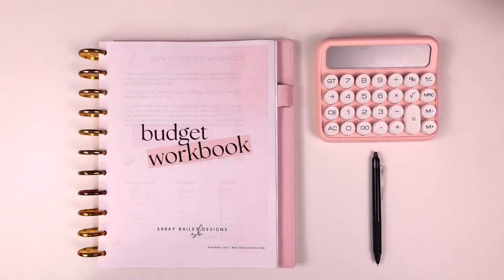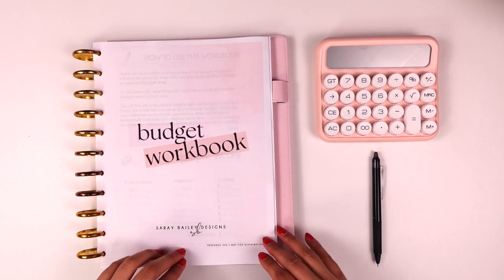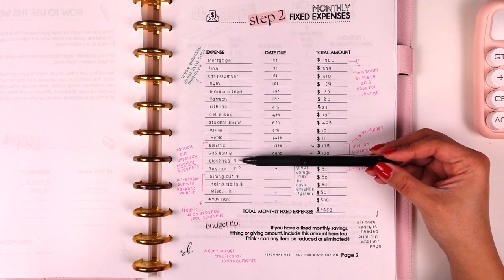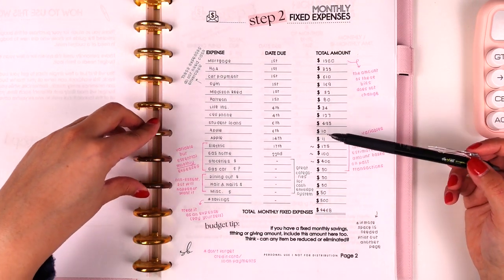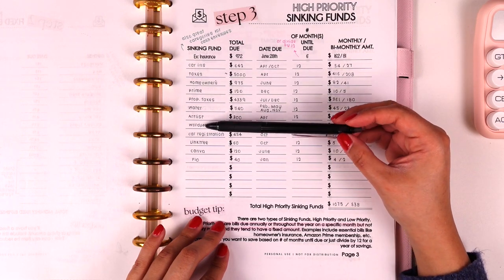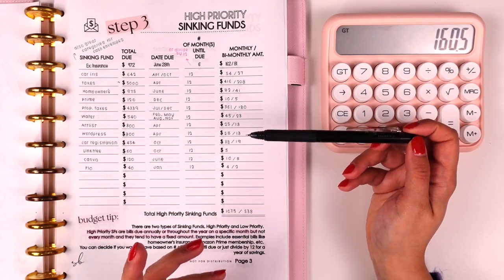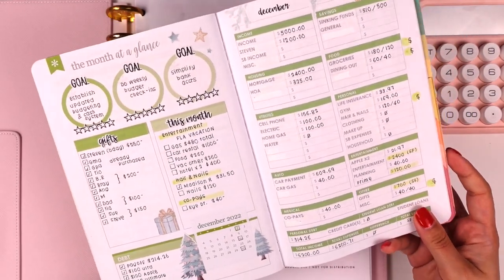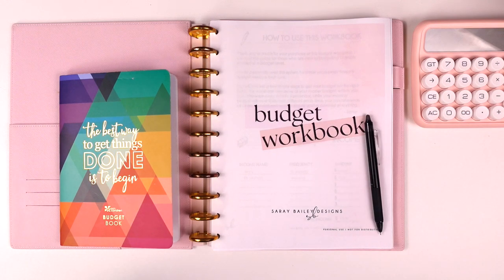💵Getting Started with Budgeting | 5 Steps | Budget Workbook | Cash Envelope System | Sinking Funds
👋🏼Hi Friends! Let's keep planning to do more!
🎥IN THIS VIDEO:
I'm walking you through 5 easy steps to get started with your budgeting and tools you can use to get your finances organized. I hope you enjoy the video. Let me know if you have any questions or comments.

Budget Workbook
Cash Envelope System
Sinking Funds Envelope System
Pilot FriXion Synergy
Electronic Calculator

Other Planning Favorites on Amazon

ABOUT ME:
I'm Saray Bailey and I love to share all about Planning, Budgeting, Lifestyle and Simple Seasonal Living! As I document my journey to find the balance and joy in even the smallest life moments, I hope it can inspire you to do the same. Let's keep planning to do more!